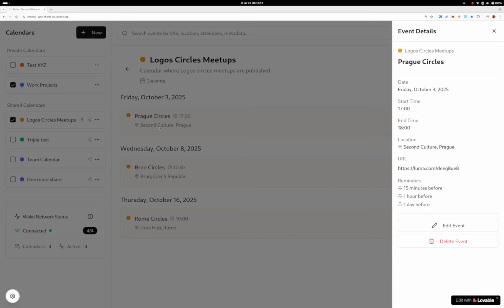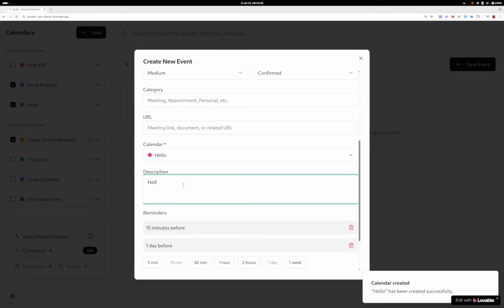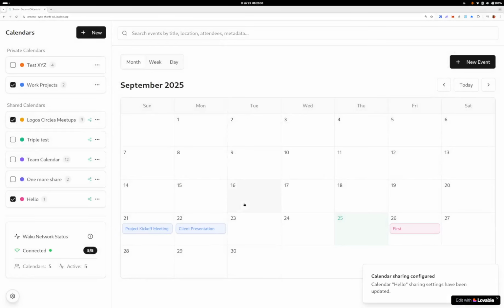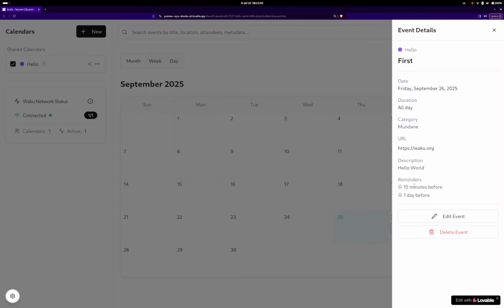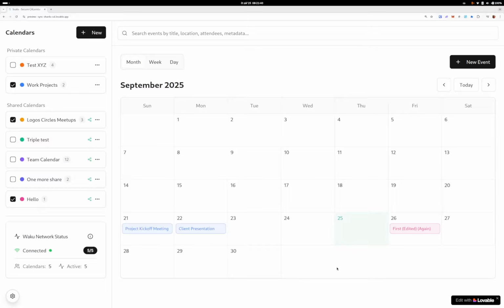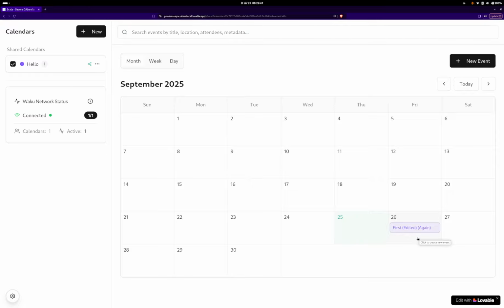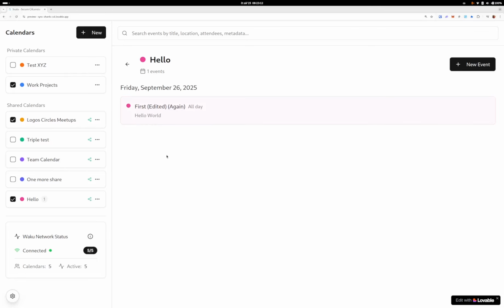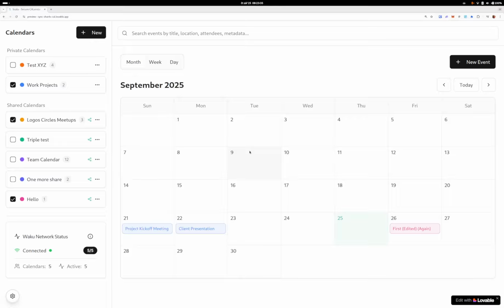SCALA - Secure CALendar App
This is a quick demo of a vibe coded calendar app to test Waku SDS and Reliable Channels.